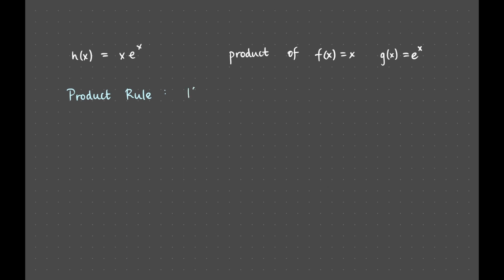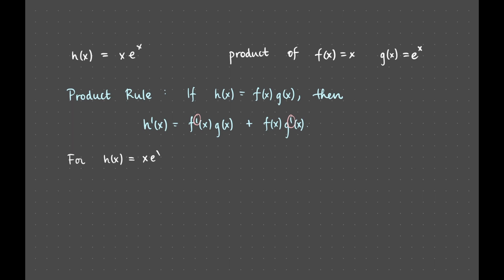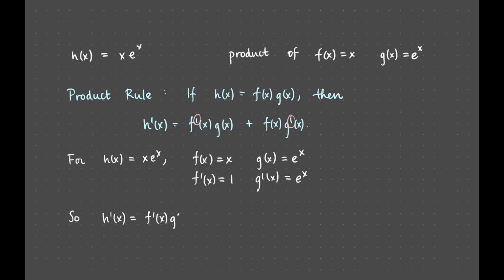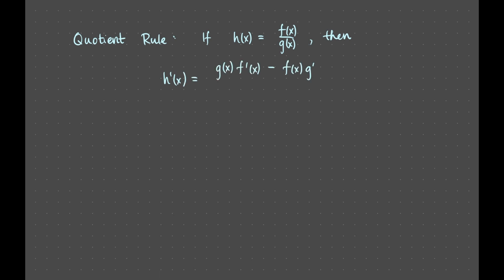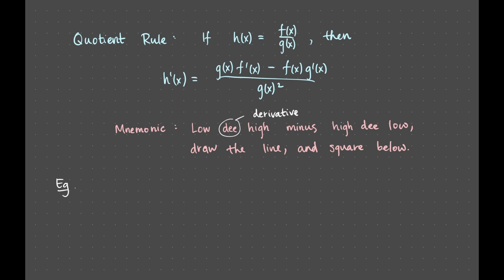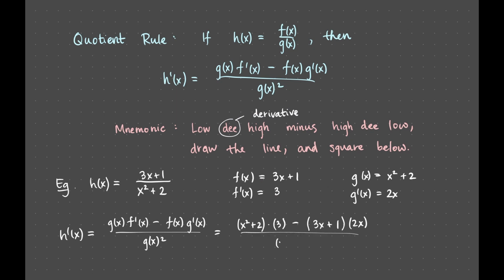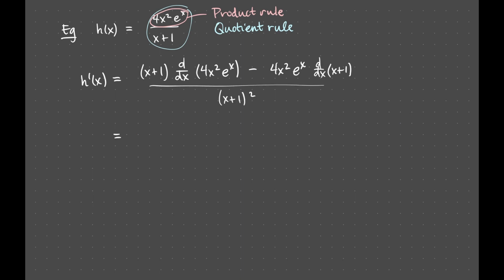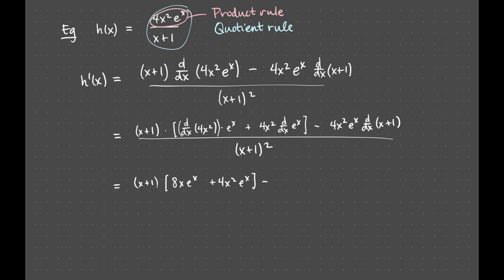Calculus Series: Product and Quotient Rules